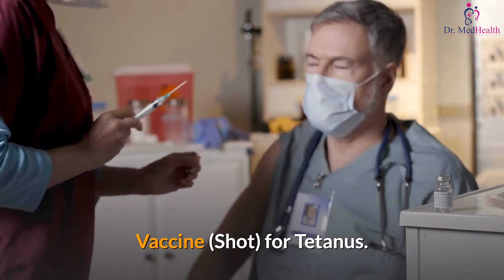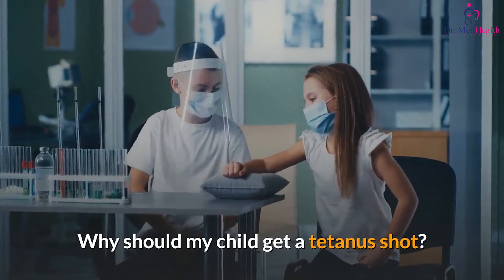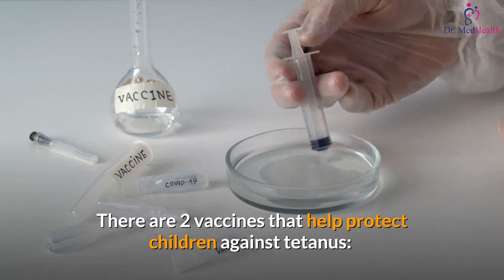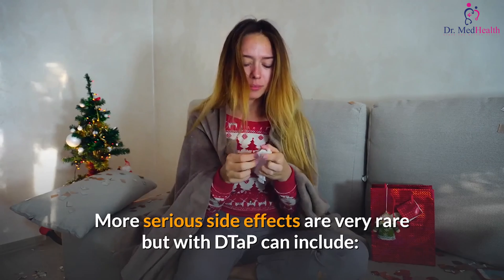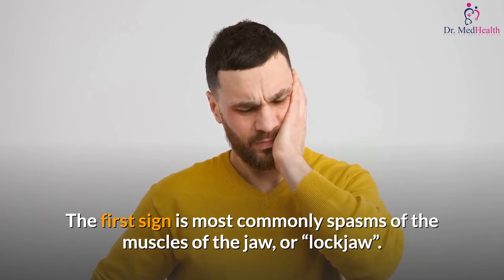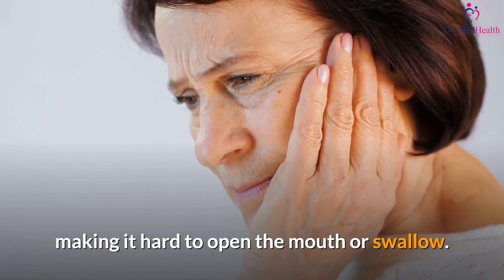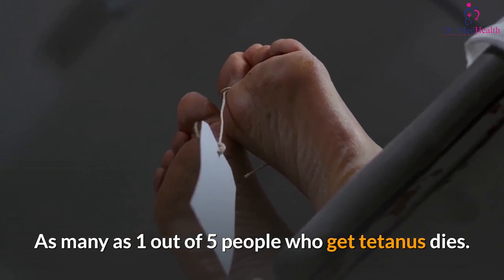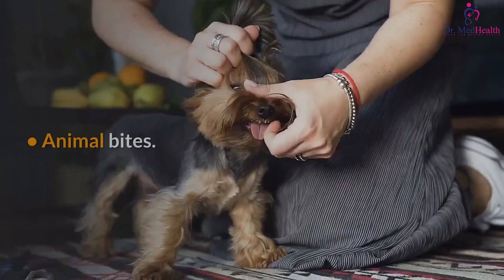How long tetanus shot last? When is tetanus shot needed?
How long tetanus shot last? When is tetanus shot needed?  We all have heard about getting tetanus shot after cut but do we really know when is tetanus shot needed? Well there is a need for tetanus vaccine to everyone because do you know How long tetanus shot last, I bet you do not. DrMedHealth is here to give you all the information on tetanus immunoglobulin. We will answer where tetanus shot is given,tetanus injection during pregnancy,how to reduce pain after vaccination in infants and also tetanus shot schedule for child.

Vaccine (Shot) for Tetanus
Five doses of the DTaP shot and a Tdap booster shot are recommended for children and preteens by doctors as the best way to protect against tetanus.

When should my child get the tetanus shot?
5 doses of DTaP and 1 booster dose of Tdap at the following ages:
• 1st Dose 2 months
• 2nd Dose 4 months
• 3rd Dose 6 months
• 4th Dose 15 – 18 months
• 5th Dose 4 – 6 years
• 6th Dose 11 – 12 years (booster vaccine called Tdap)

Why should my child get a tetanus shot?

The DrMedHealth Channel is created to provide educational information regarding medical conditions, diseases, preventive care, and healthy living standards.